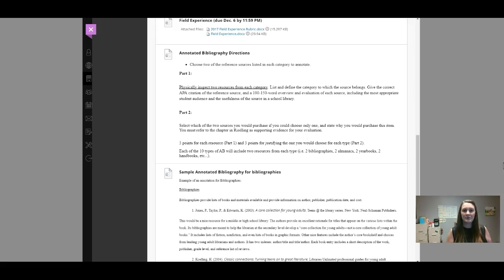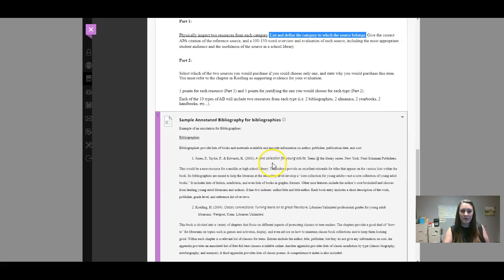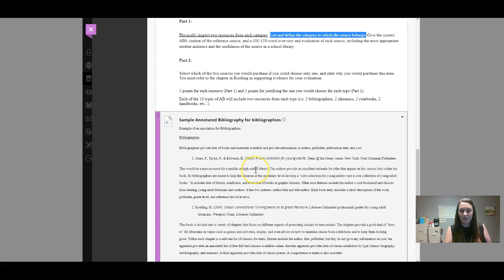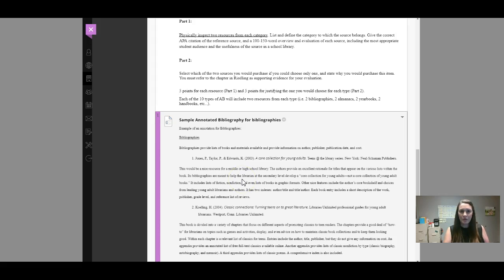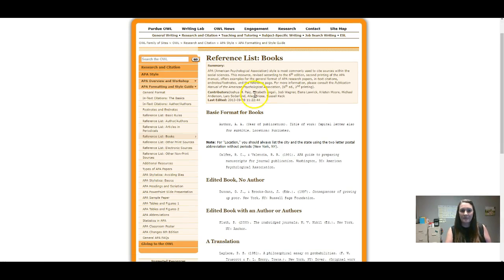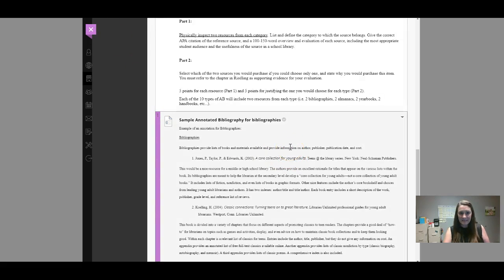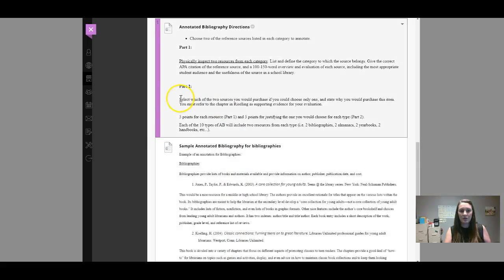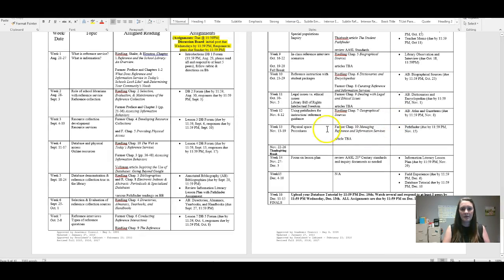LIBM 5513-Week 6_fa17